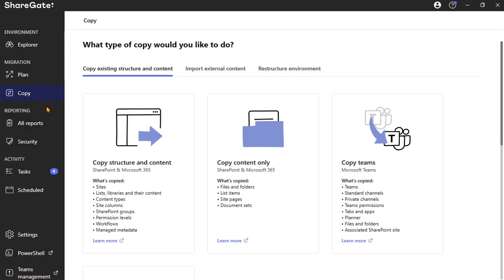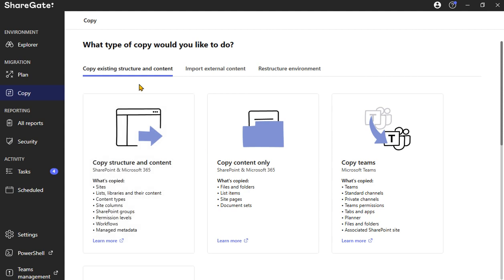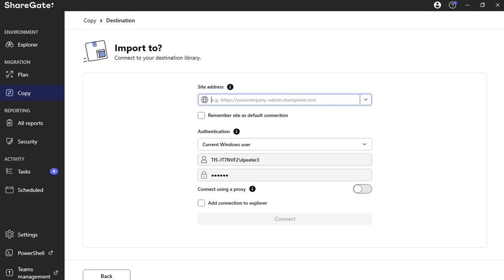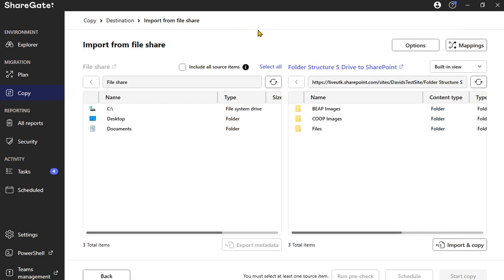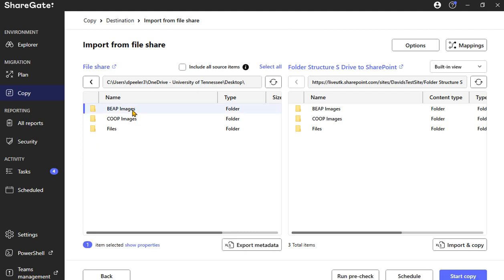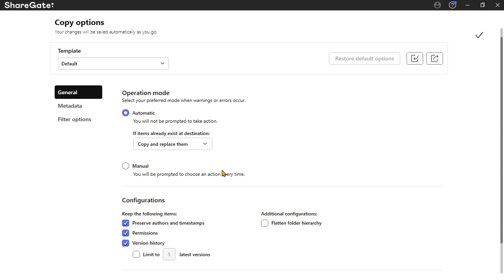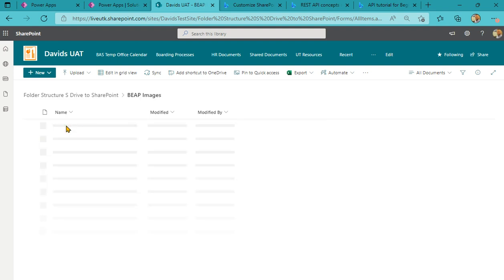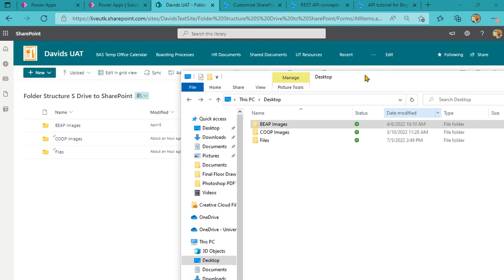How to migrate or move local data / Shared Drive files to SharePoint Online.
Quick overview of how to Migrate Local Drive / Shared Drive to SharePoint Online using ShareGate while keeping the metadata